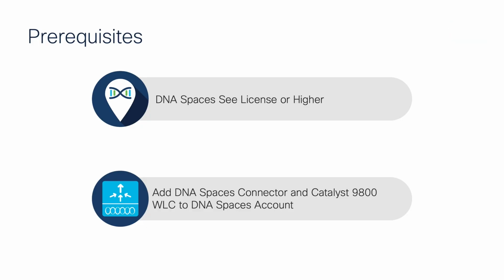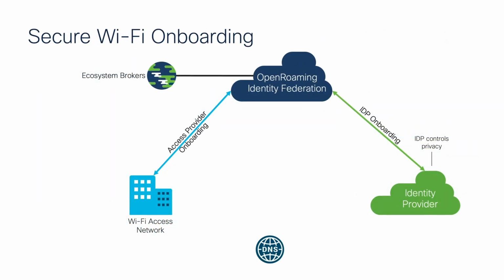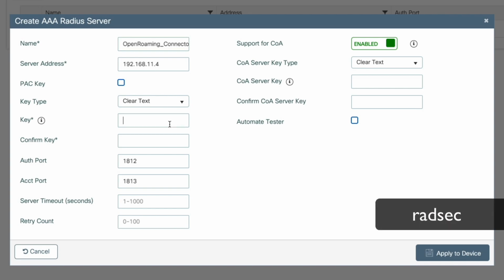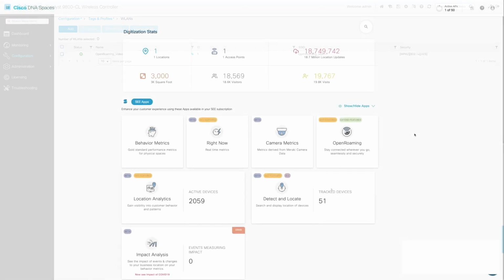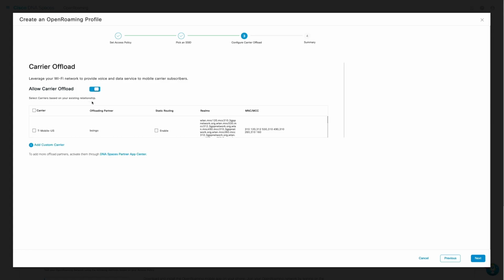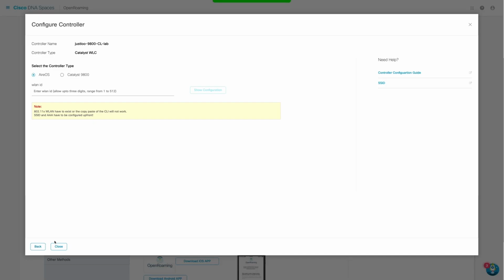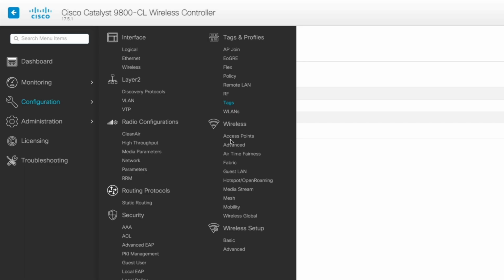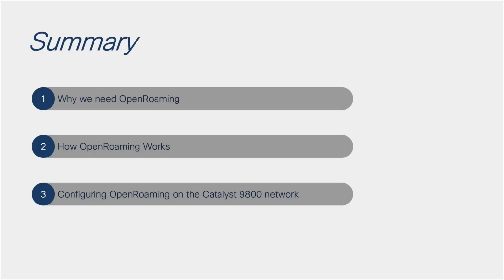Configure OpenRoaming in the Cisco Catalyst 9800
OpenRoaming provides mobile users with frictionless Wi-Fi onboarding by linking together access providers (such as public venues, retailers, airports, and large enterprises) and identity providers (such as service provider carriers, devices, and cloud providers). Users need to sign on only once with a trusted identity provider. Afterward they will be automatically connected to OpenRoaming networks whenever and wherever one is available.